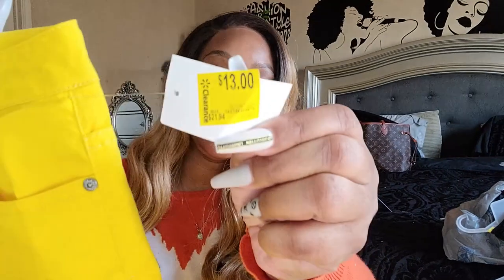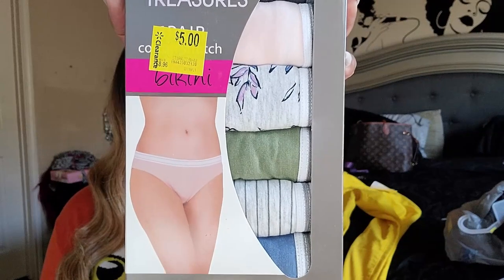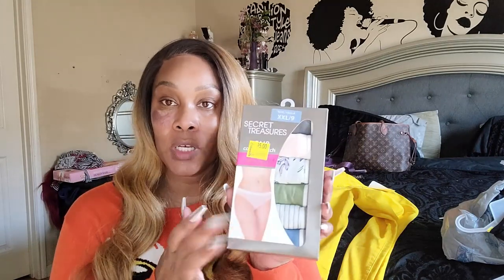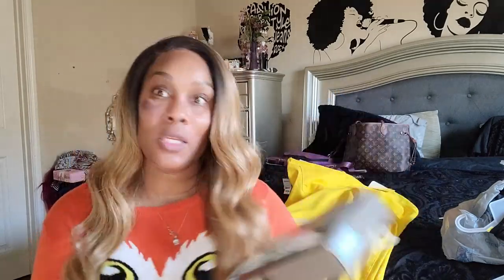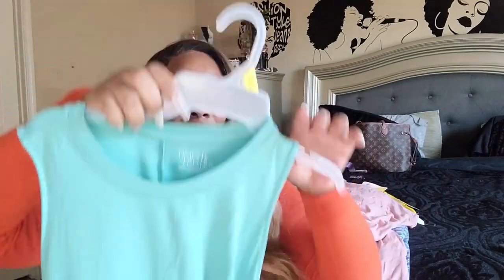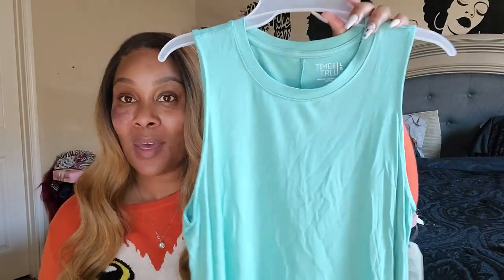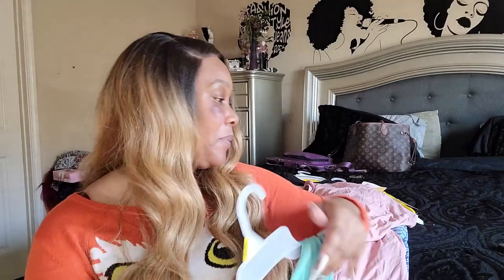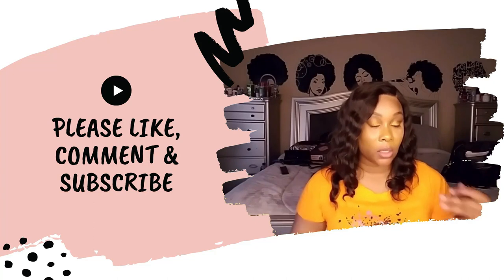Walmart Haul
Follow Us On:

🅸🅽🆂🆃🅰🅶🆁🅰🅼: sɪᴍᴘʟɪ_ᴋᴇɪɪ
🅸🅽🆂🆃🅰🅶🆁🅰🅼: keii_n_fam
🆂🅽🅰🅿🅲🅷🅰🆃: sɪᴍᴘʟɪ_ᴋᴇɪɪ
🅵🅰🅲🅴🅱🅾🅾🅺: simplikeii